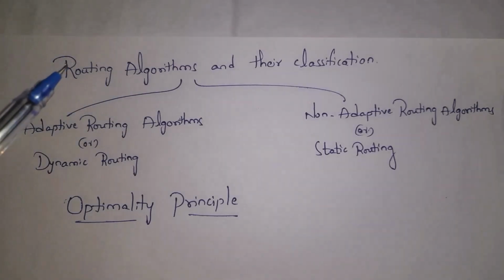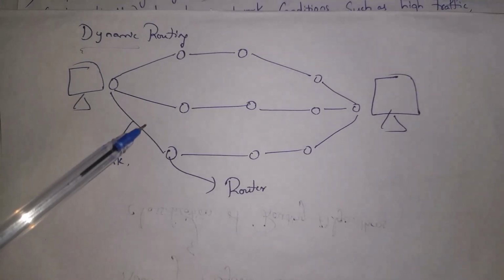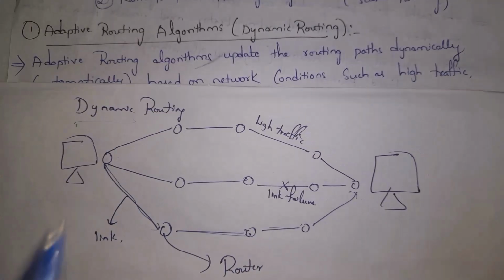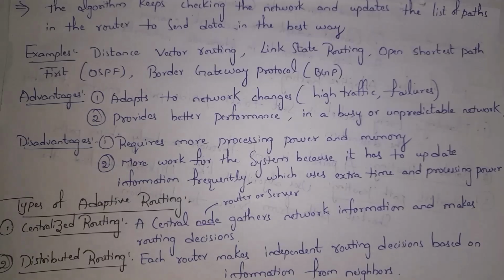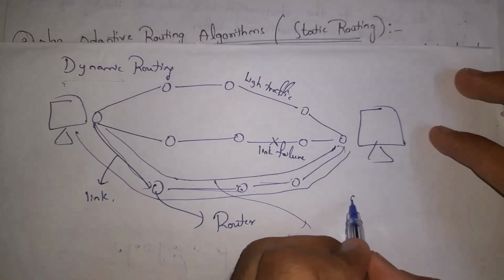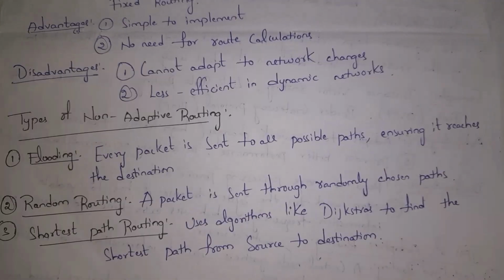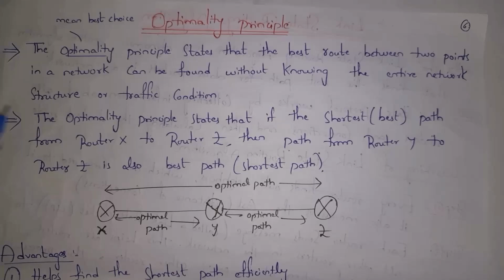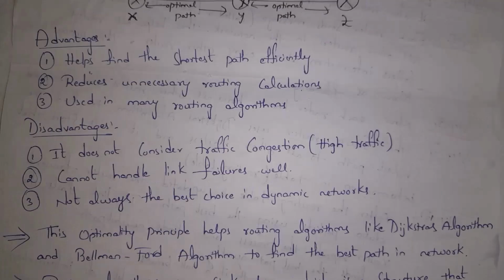Adaptive and non adaptive routing algorithms, dynamic and static routing, optimality principle | CN